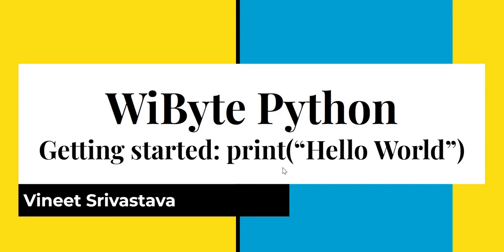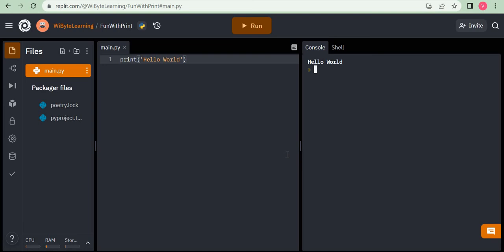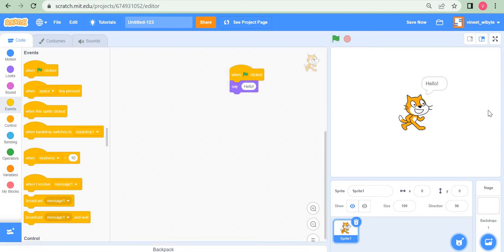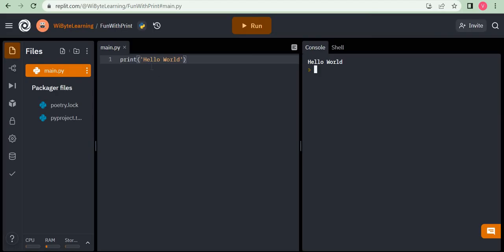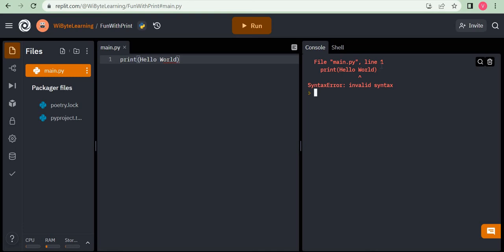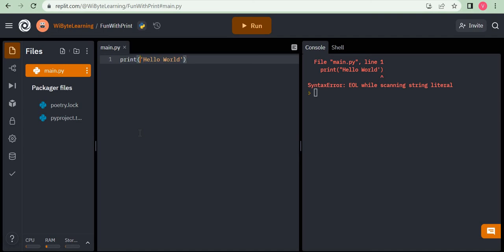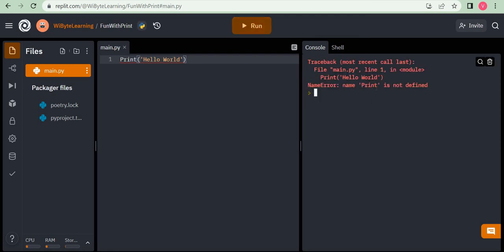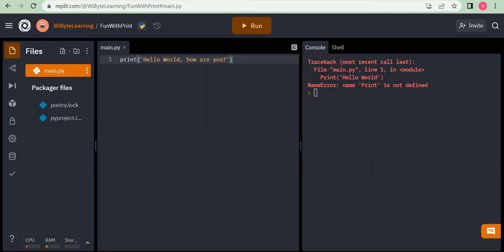1. Fun with Print(): Getting Started with Python: print ("Hello World")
In this video, we get started with programming in Python using the print() statement!

0:00 -- Intro
0:38 -- print("Hello World")
1:39 -- Compare with Say block in Scratch
2:50 -- Common Syntax mistakes

Other videos to get you started with your first program.

Enhancements on print project